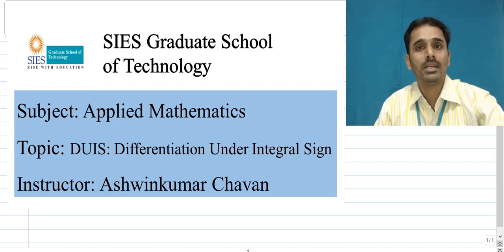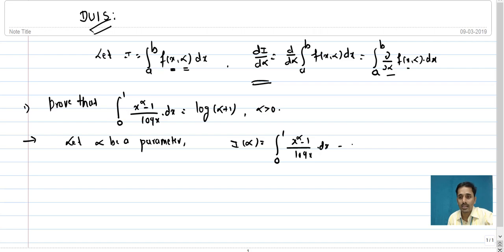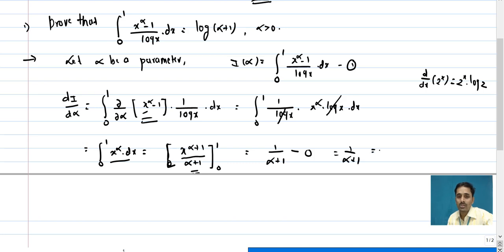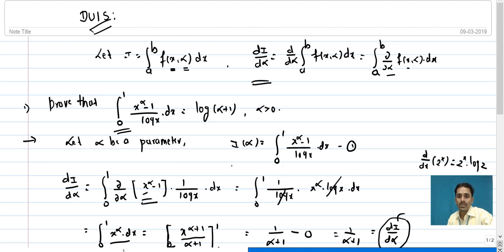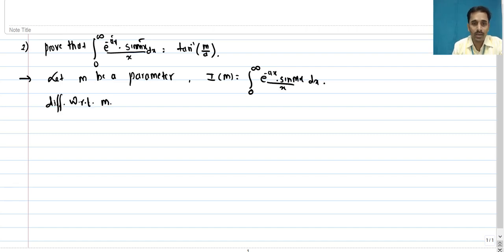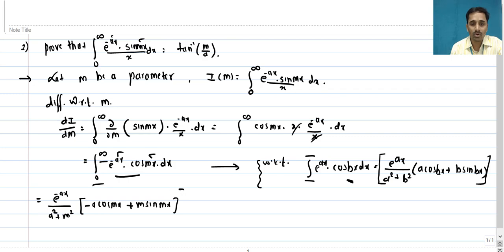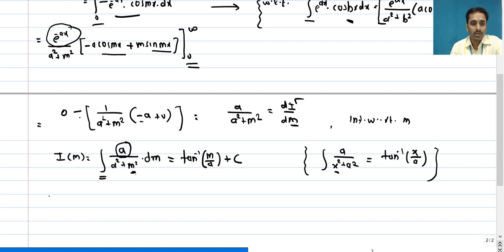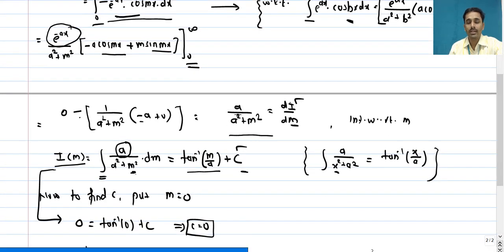DUIS: Differentiation Under Integral Sign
This video contains the method to solve integral using the concept of DUIS.